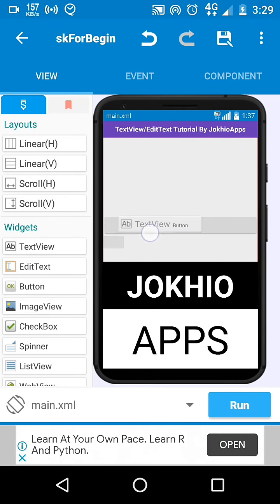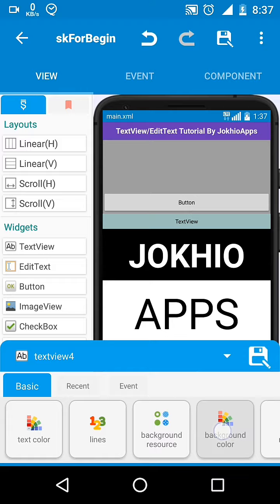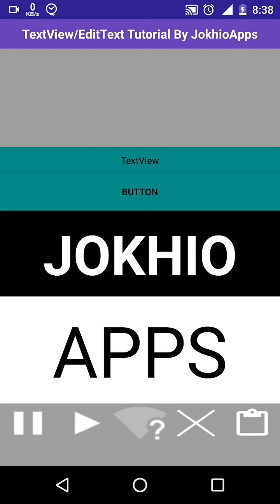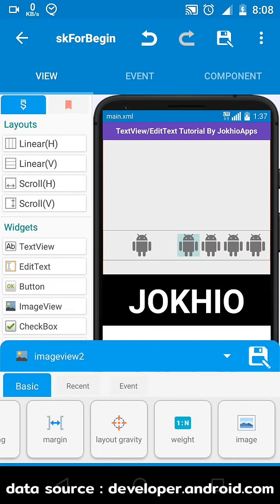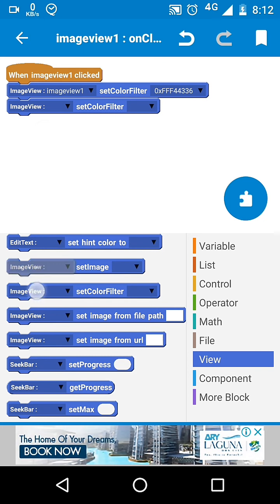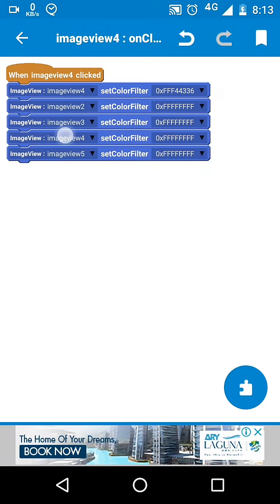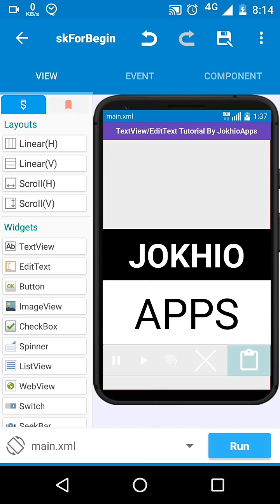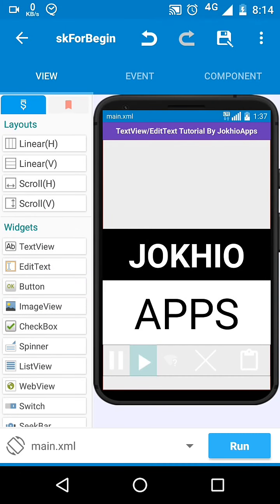Button and imageview sketchware for beginners S2E5 Jokhio apps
Today we are learning about button and another topic imageview.